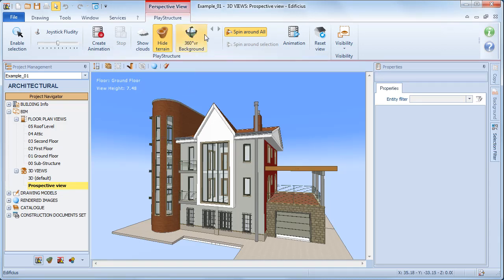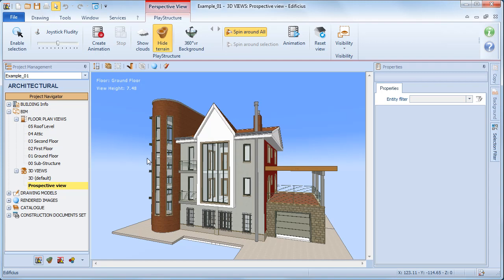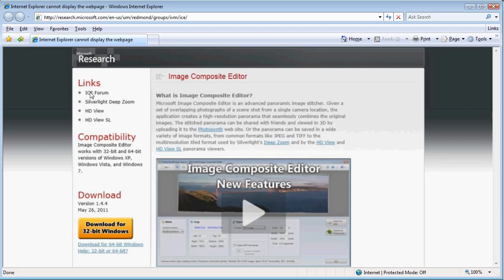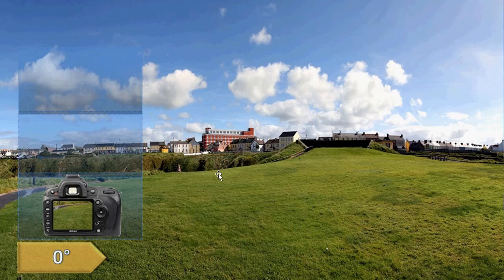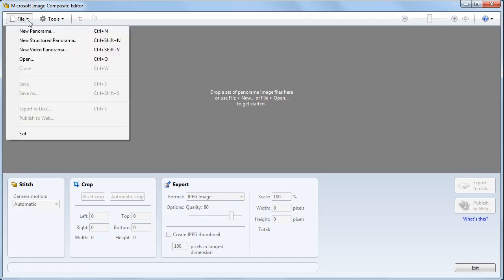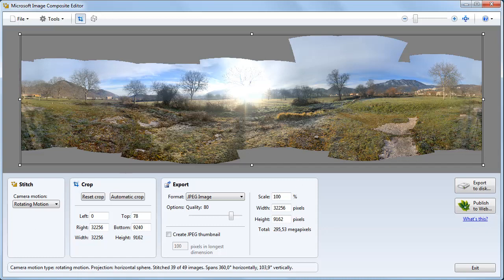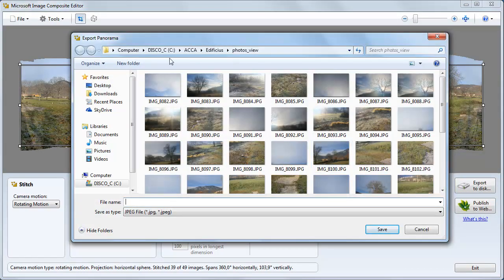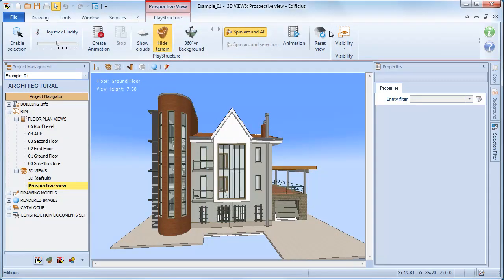Edificius Tutorial - 360° panorama photo - ACCA software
Here's a video dealing with How to compose a 360° Panorama Photo with spherical mapping: setting up the shots, which tool to use and how to stitch them together using Edificius BIM software. Learn more about How to compose a 360° Panorama Photo with spherical mapping: setting up the shots, which tool to use and how to stitch them together in a 3D BIM model the easy and quick way. Find out more about Edificius and download the Trial version and discover its powerful BIM design tools .